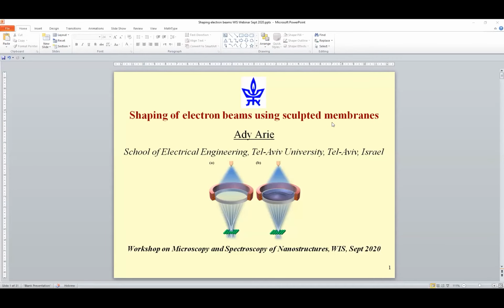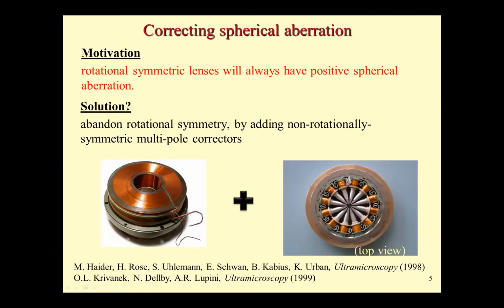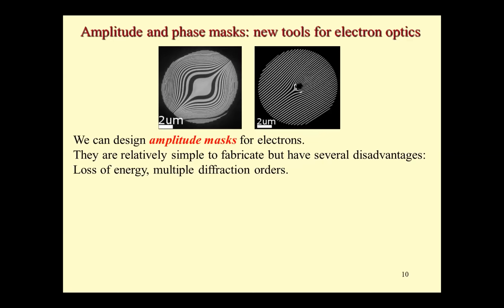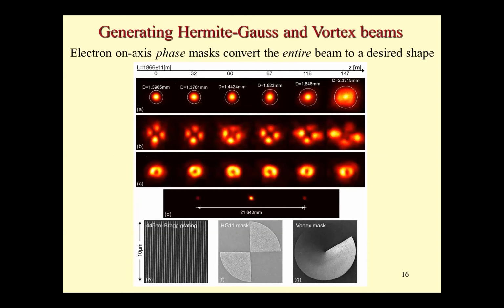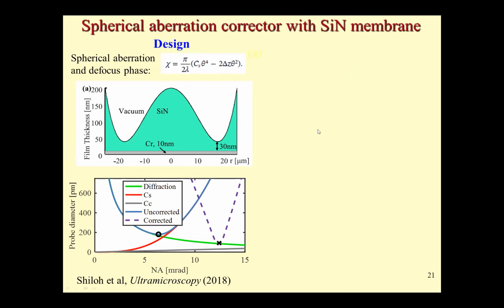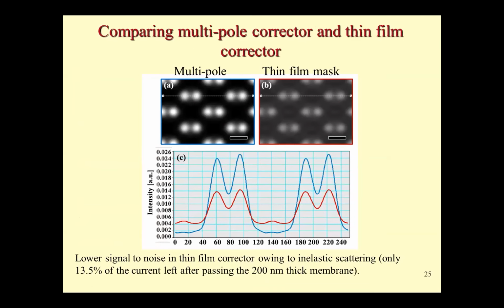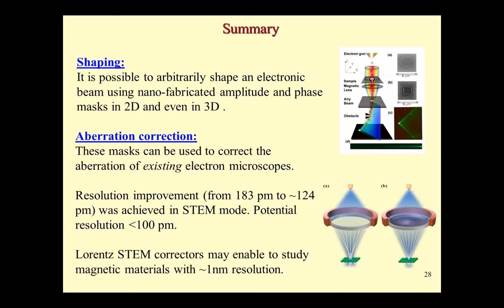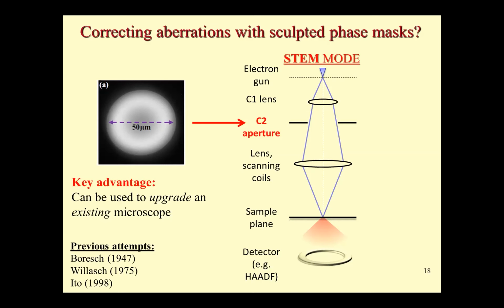08 Adi Arie - Shaping of electron beams using sculpted membranes